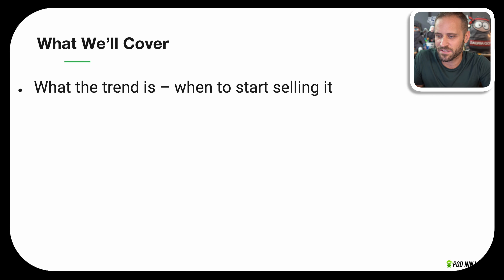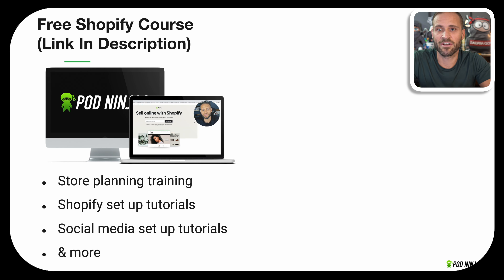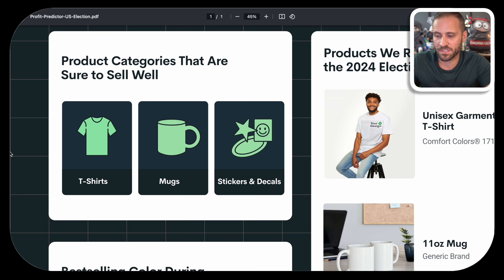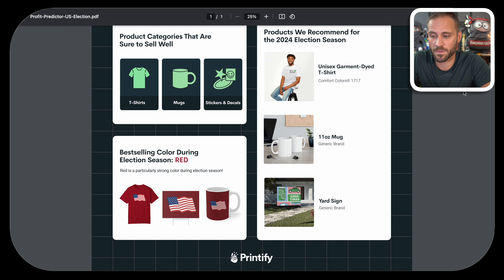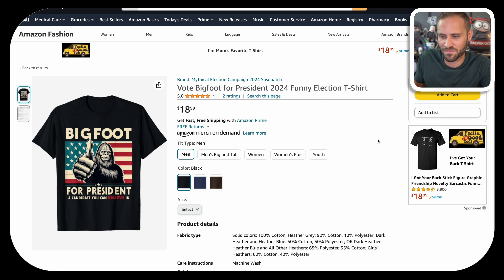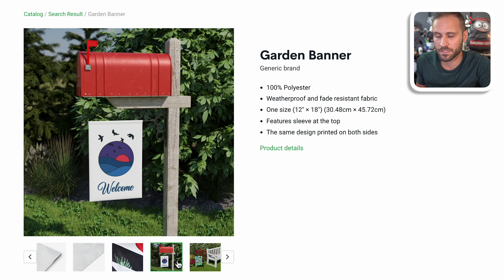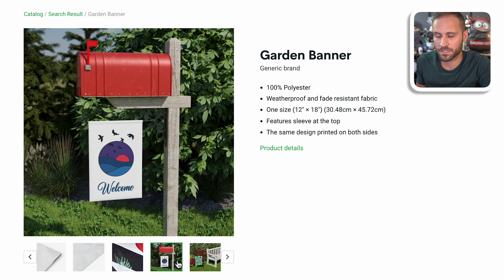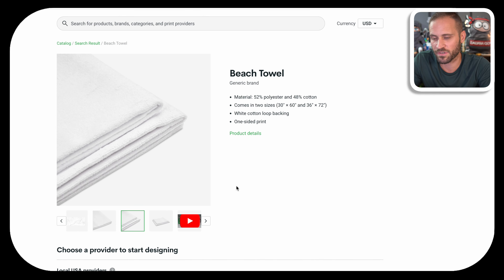Print On Demand GOLDMINE: This Niche Is VIRAL!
🎉 Get help from me to launch your store! 🎉